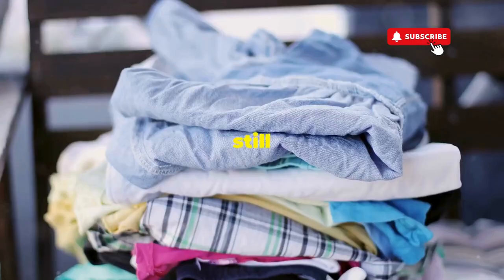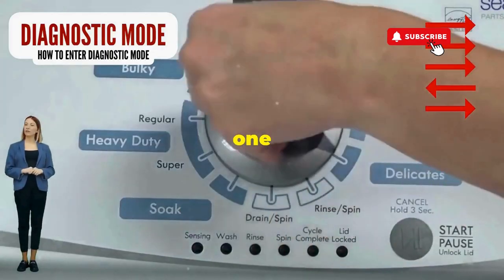Washer Doesn't Want to Spin | Fix it Now with Our Expert Tips!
Vertical Modular Washer Repair Bible :
STEP 1: Recalibrate
STEP 2: Pull Codes
STEP 3: Read Codes
STEP 4: Replace Part

Who am I? My name is George.I am a 15 yr appliance repair veteran technician, who has over 35,000 hours and over 23,000 appliance repairs under my belt!.

Believe me!!.. It wasn't easy my first two years! I mean, information on this is pretty hard to come across.

I was like you and I got tired of looking and searching all over the place, so I decided to create, the definitive book on these top load vertical modular washers myself.

 This Isn't Like Any Other Mid grade or Generic Guide On washers that you may have seen somewhere before On the internet, or even at your local library for that
matter!

This simple guide covers everything there is to know In fact, some people have named it the Vertical Modular Washer Repair Bible.

It's like having your very own washer  repair expert that you can reference and
ask questions anytime that you need to!

You'll uncover a wide array of tips including interesting facts that made my books what they are today!

You're going to discover so many things on how to purchase a new or used or even how to fine tune and reset yours with no tools, no experience and very little effort!

And The Best Part Is That You Can Be Reading this Guide or Watching this Video In Less Than 90 Seconds From Now!

That's right! No more waiting for the mailman to come to your door 7-10 days later..

You can start reading or watching this definitive buying guide instantly! It doesn't matter if it's 2 AM in the morning.

You'll be downloading, watching, reading "Vertical Modular Washer Repair Bible" within just a few minutes if you act now.

There's absolutely no risk to you - so what are you waiting for?

If you found this helpful and want to say thank you with a small donation fust xlixk the three dots below this video and click on the thank you icon :)

FREE VMW Bible Are you frustrated because your washer doesn't want to spin? In this detailed video, we delve into common issues that could be preventing your washer from spinning and provide practical solutions to get it working again smoothly. Whether you're dealing with a Whirlpool or another brand, our troubleshooting guide covers everything you need to know.

Learn how to diagnose problems like a washing machine that stopped working suddenly or isn't washing properly. We'll walk you through step-by-step to identify the issue and perform DIY repairs. Don't let a malfunctioning washer disrupt your laundry routine—watch now and fix it today!

FAQ:
Q: Why doesn't my washer want to spin?
A: Several factors can cause a washer not to spin, including a faulty lid switch, worn-out drive belt, or issues with the motor. We'll help you pinpoint the problem and provide solutions to resolve it.

Q: How can I troubleshoot if my washer won't spin?
A: If your washer won't spin, check for load imbalance, obstructions in the drum, and inspect the drive belt and motor. Our video provides detailed instructions on troubleshooting and fixing these common issues.

Chapters:
0:10 Washing Machine Stopped Working Whirlpool
0:20 Washing Machine Not Working Whirlpool
0:30 Whirlpool Washing Machine Stopped Working
0:40 Why is My Washing Machine Not Washing Properly
0:50 Whirlpool Washing Machine Suddenly Stopped Working
0:59 Washing Machine Stopped Working Whirlpool
1:09 Why is My Washing Machine Not Washing
1:19 Washing Machine Not Working on Wash Cycle
1:29 What is Wrong with My Washing Machine if It Won't Spin
1:39 What Could Be Wrong with My Washer if It Won't Spin
1:49 What is Wrong with My Washing Machine if It Won't Spin